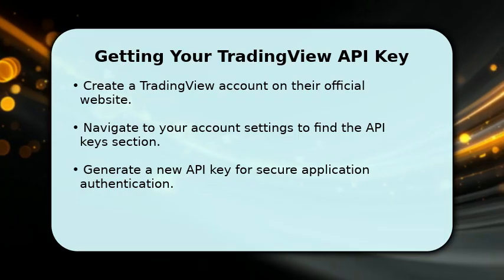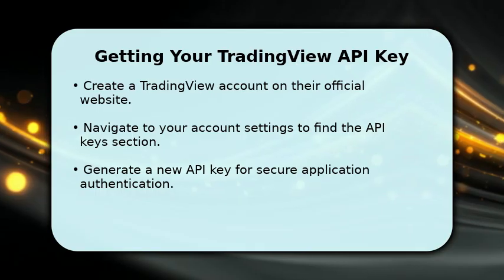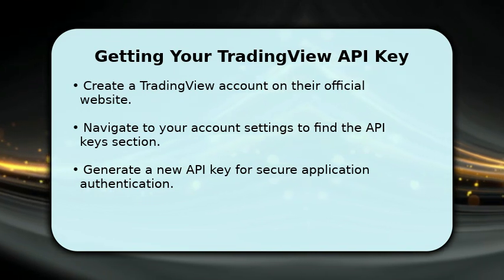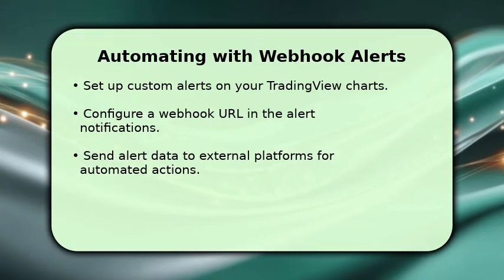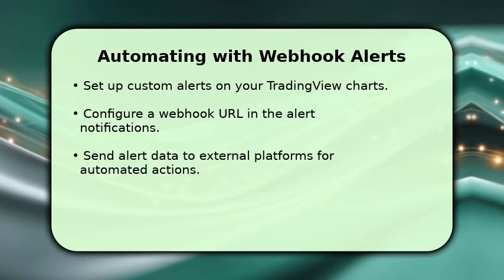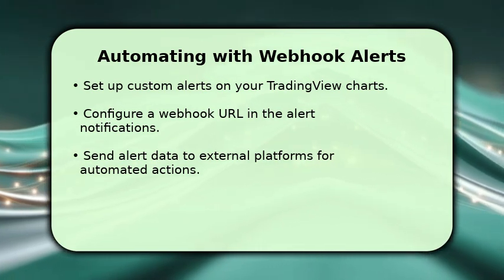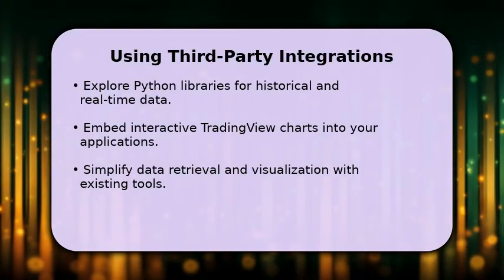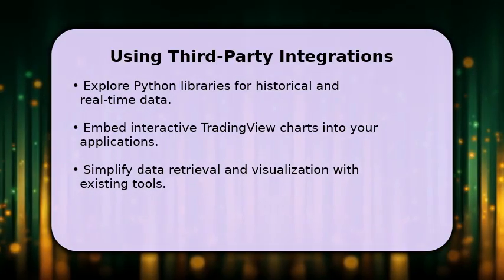How to Get TradingView API (Easy Method)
▸ (f) In this video, we will show you how to easily obtain the TradingView API key. This is a step-by-step guide that covers everything from creating an account on TradingView to setting up your API credentials. Whether you're a seasoned trader or just starting out, this tutorial will help you get started with using the TradingView API for your trading needs.

TradingView API key, how to get TradingView API, TradingView API easy method, TradingView API setup, TradingView API tutorial, TradingView API guide, TradingView API for trading, TradingView API credentials, TradingView API account